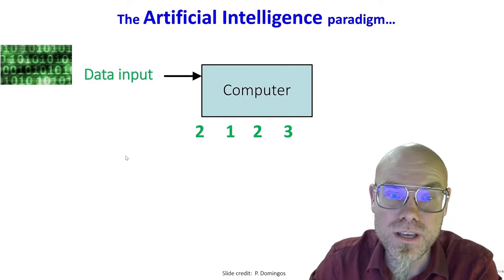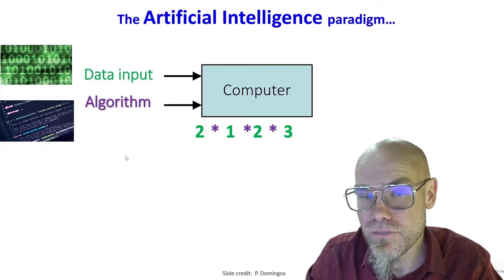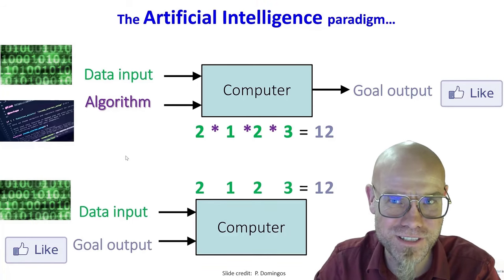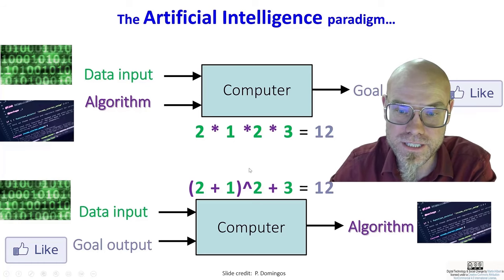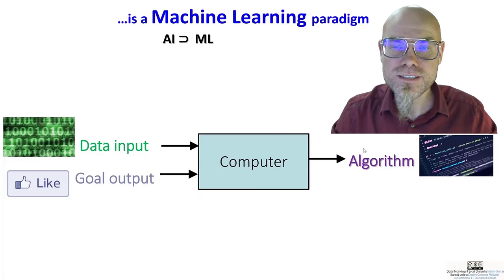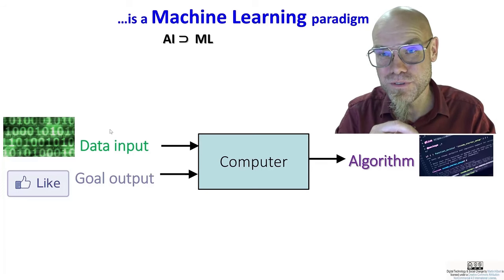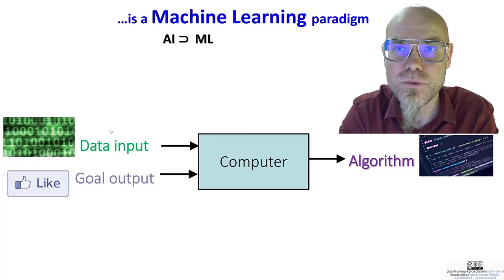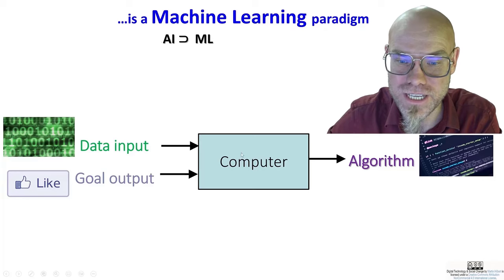What's the Difference between AI & Machine Learning (Artificial Intelligence & ML)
💡 About the evolution of knowledge processing: Traditional knowledge processes observed and categorized. Now, with machine learning, we feed the system data, set a goal, and let it determine the optimal pathways. This change became possible due to the immense digital footprint of our era.
📚 Quick Lesson: When we talk about AI in today's context, we are largely referring to machine learning. The key ingredient? Vast amounts of data.